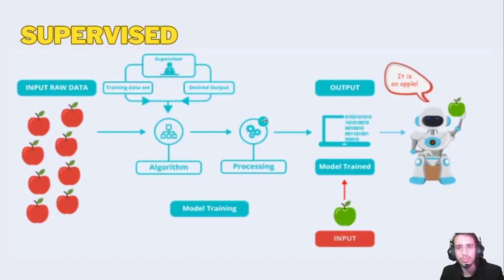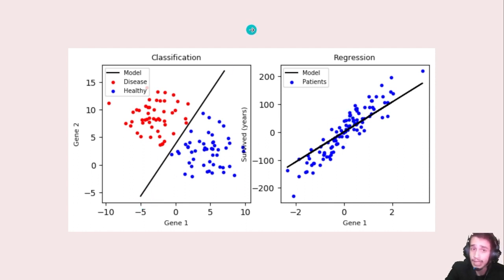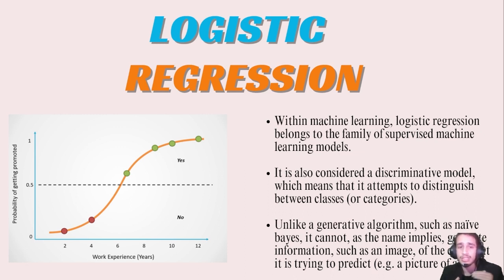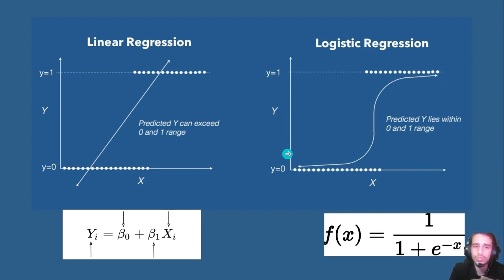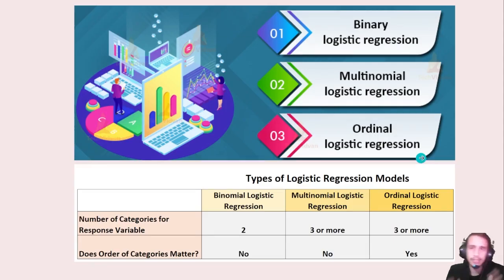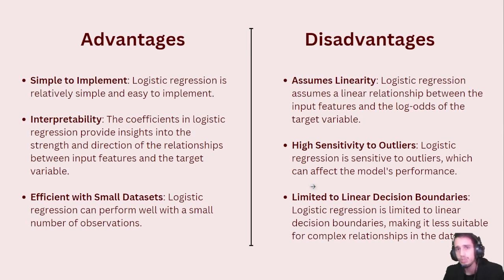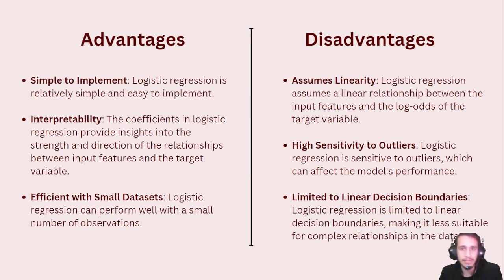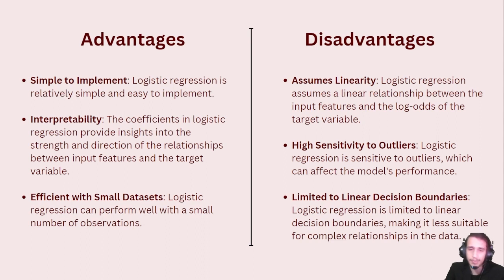LOGISTIC REGRESSION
🔍 Curious about Logistic Regression? Look no further! Our comprehensive tutorial takes you on a journey from the basics to advanced concepts, breaking down the intricacies of this powerful classification algorithm.

Timecodes-
00:00 - Introduction
01:16 - Supervised Learning
01:53 - Classification
04:09 - Logistic Regression
05:25 - Logistic vs Linear Regression
06:55 - Types of Logistic Regression
08:52 - Advantages & Disadvantages of Logistic Regression

Beginners in machine learning and data science.
Students studying classification algorithms.
Professionals looking to expand their knowledge in logistic regression.